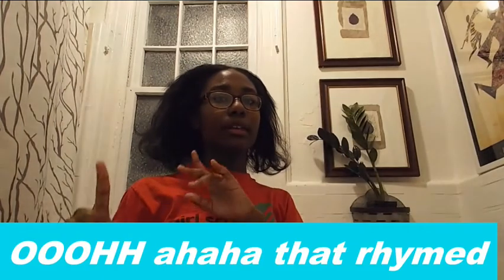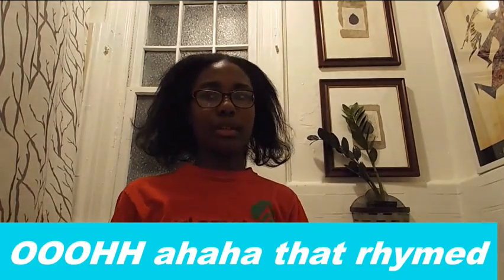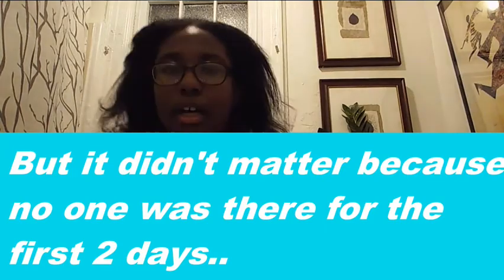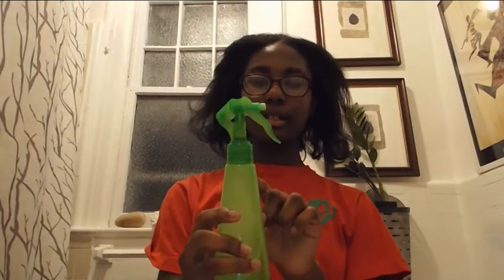Reviving my curls! | HAIR GLOW UP 🌸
Links to the products used in this video!:

1. Cantu Twist and Lock Gel at Target

2. Shine and Jam Gel at Wal-Mart ( I know I didn't use this gel but Eco Styler Gel causes really bad dandrift and caked dirt and this gel smells like honey and is just better but I'll still leave the link for Eco if you still want to purchase or try it )

3. Eco Styler Gel from Amazon

4. Black Water Mister Amazon

5. White Water Mister Amazon

6. Cantu Leave-In Conditioner from Target (Product I put in the spray bottle)

7. As I Am Curly Double Butter Cream ( Product I put in the spray bottle) from Target

8. Creme of Nature Pure Honey Moisture Whip Twisting Cream from Target

9.  Spray Bottle ( can't specifically find the one I used so here's one that's similar :) from Amazon

10. 100 Pack Plastic Shower Caps from Amazon ( It keeps your hair moisturized overnight )

11. Hair Elastics ( separate your hair ) from Amazon

12. Colorful 12 Piece Silk Scrunchies ( Elastics tear out little hairs so scrunchies are better but scrunchies aren't my style )

And...

Social Medias:

Omlet Arcade: annaleesa21
Snapchat: annaleesa21 (I don't use it but tell me if you HMU)

Questions you might ask? :

Age: 14

Grade: 9th

Birthday: NOVEMBER 5TH he hee

my intro song: 1. why are you damn cute? by: nourish
2. Love Sosa Remix
3. We will Never Die by: Rolo

my outro song: 1.Oblivion by: Lily Potter
2. Stormy Weather by: Eliza Twinkies
3.Love songs by: Kaash Paige

Camera I use: canon,sony, or my lg stylo 3

Editing software I use: Video pad or You Cut Video Editor

Goals: 1. Come out with better and more creative content
2. Think about content I will post when I'm older when those slime videos aren't cutting it